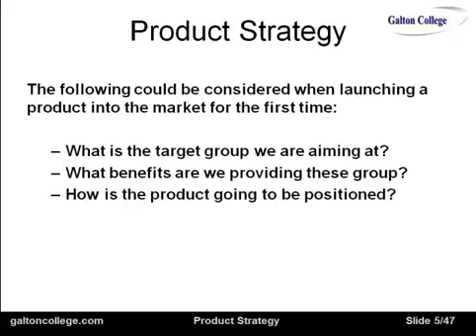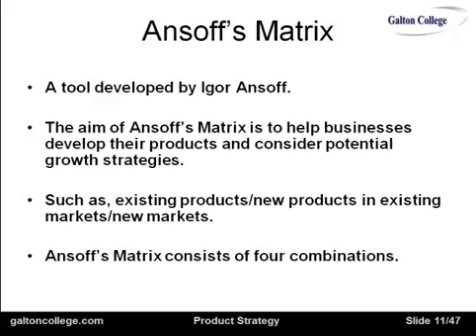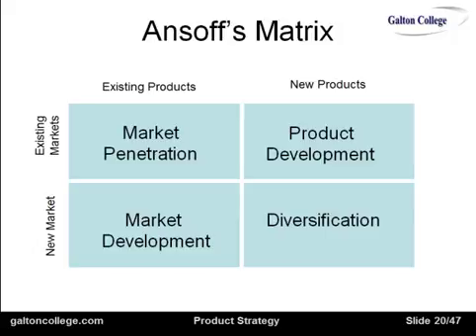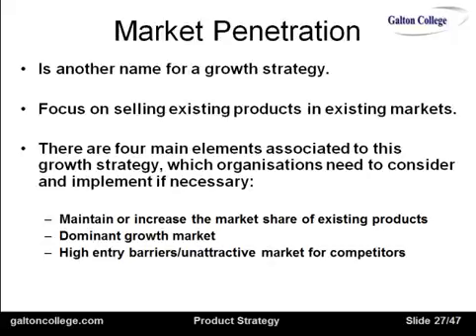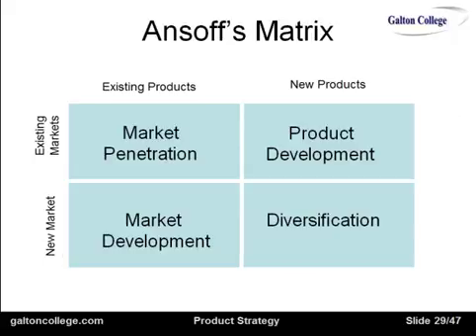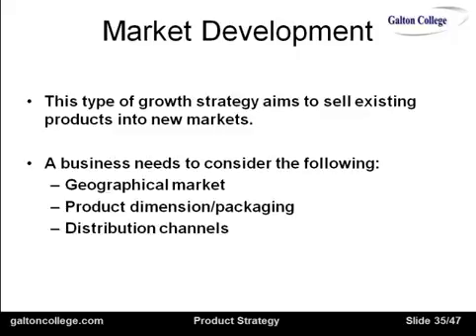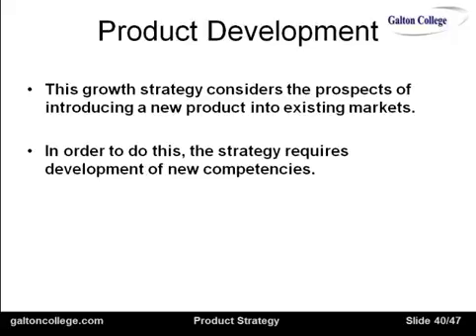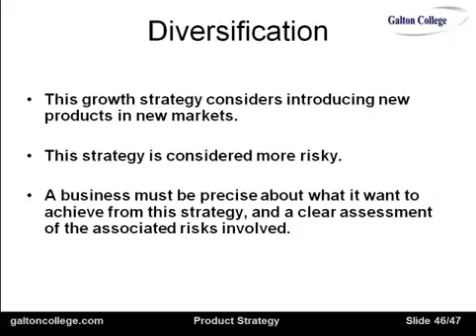Ansoff's Matrix: Brief Overview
This video considers the Ansoff matrix. This is an important model and ideally, you should watch the video several times and make detailed notes for yourself.